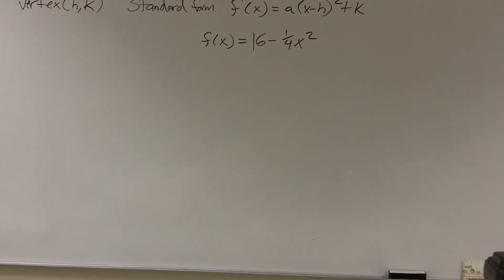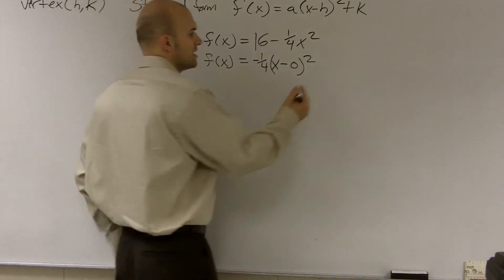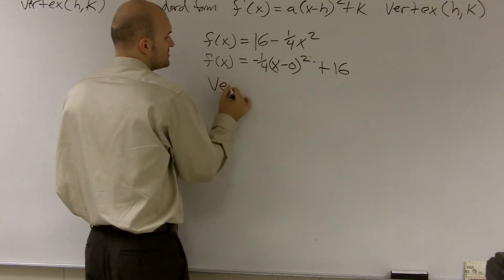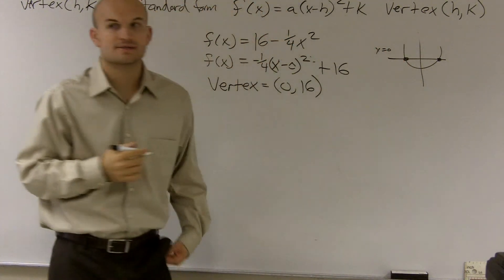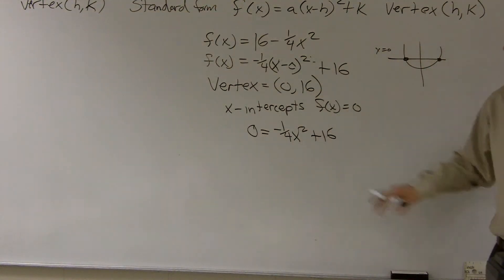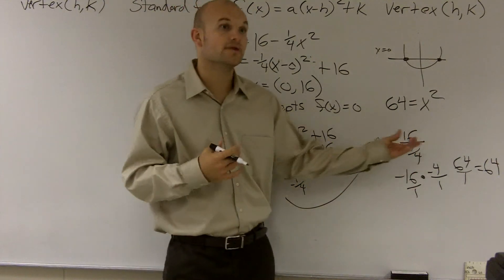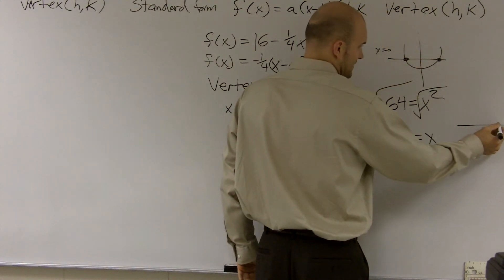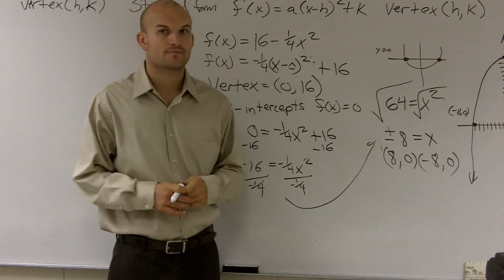Finding the vertex and x-intercepts of a quadratic function